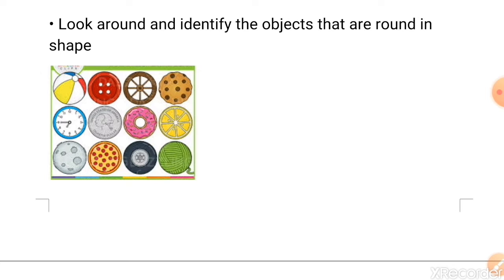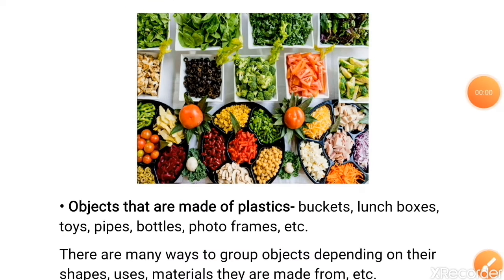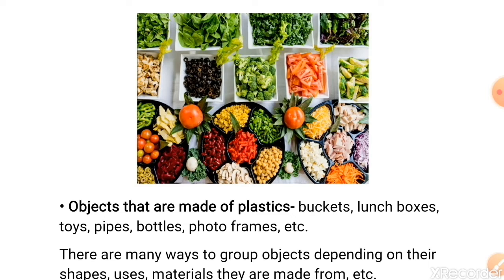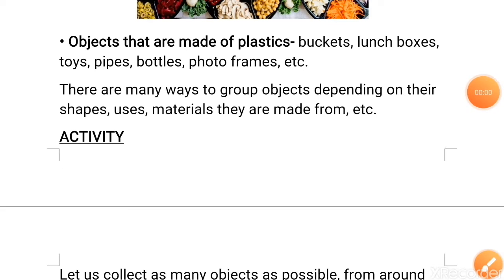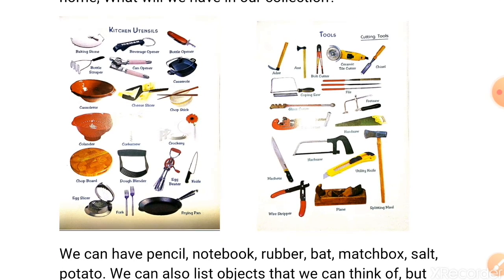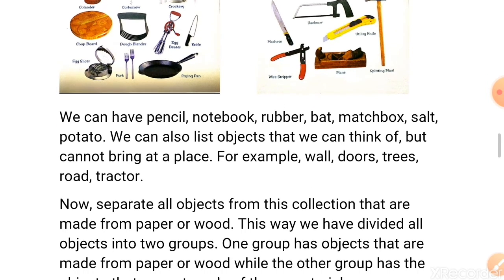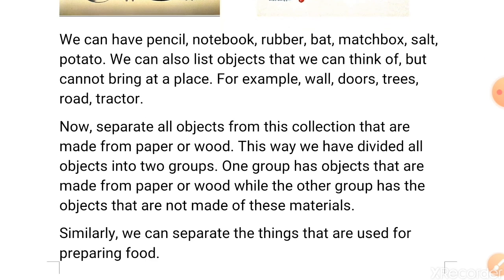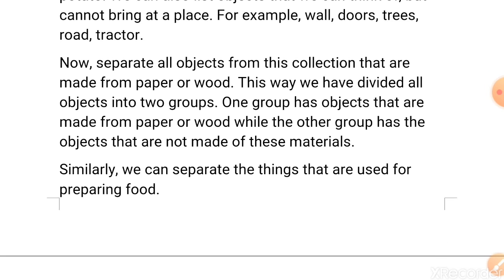Sorting Materials into groups